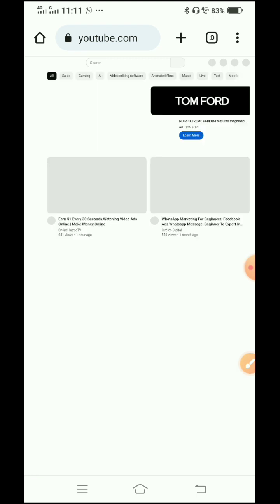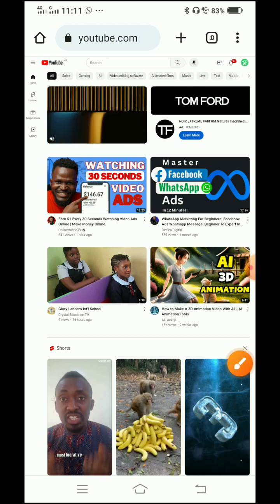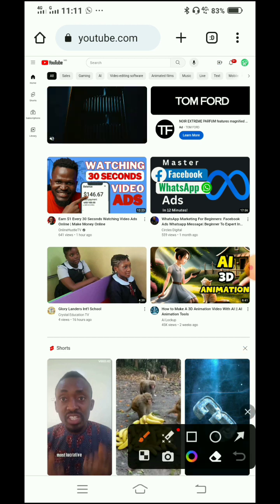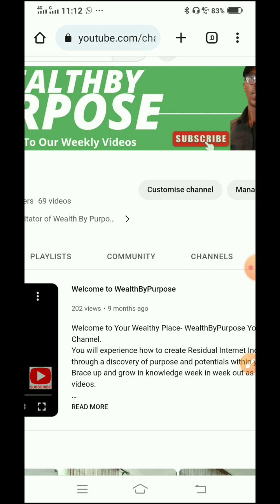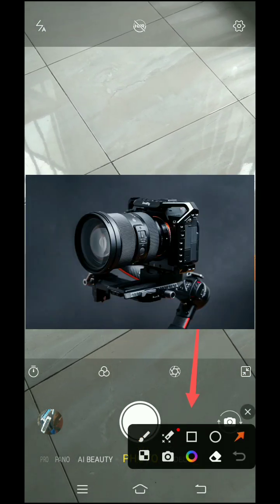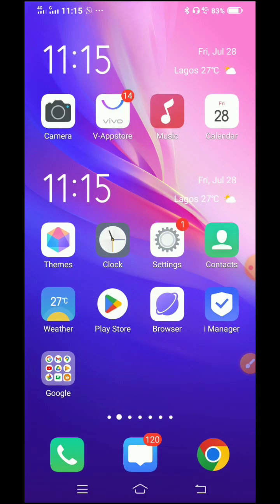YouTube Channel Trailer-How to shoot a channel trailer video for beginners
Your channel trailer is the first video you upload to welcome subscribers. Creating it the right way is what this video is all about.